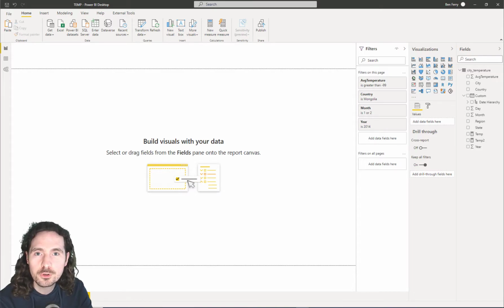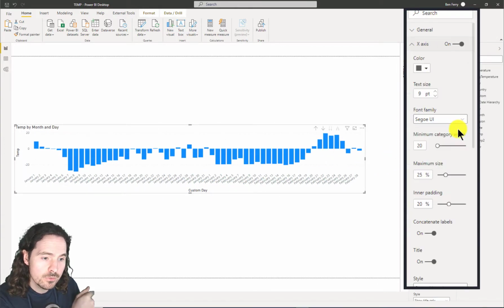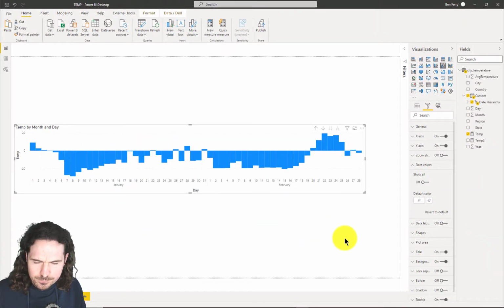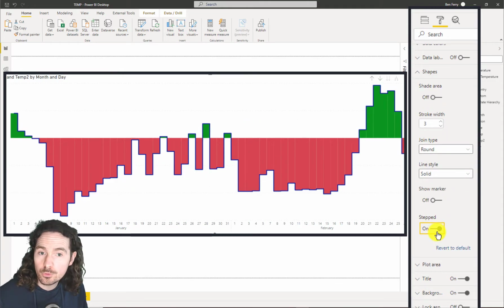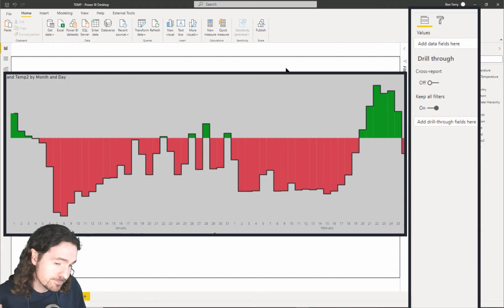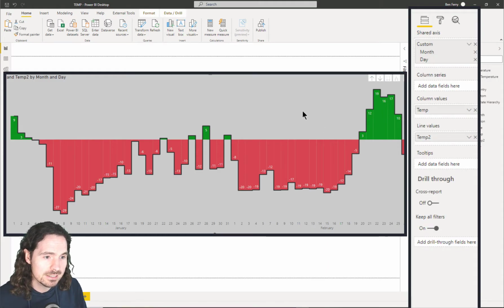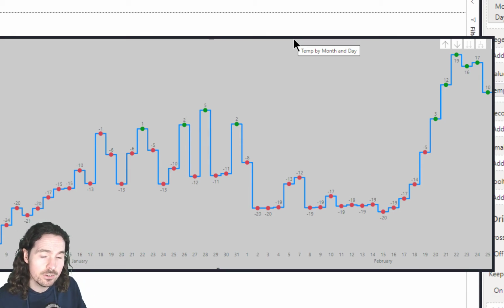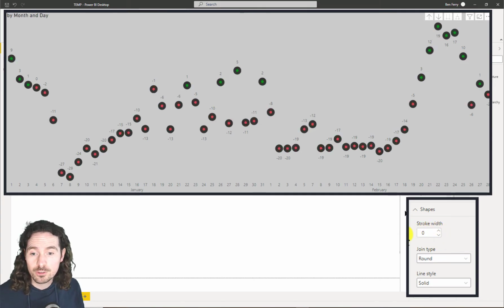Customised look for standard Power BI visualisations.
Create a unique look to your standard Power BI visualisations by making certain changes to the formatting and changing visualisation types.